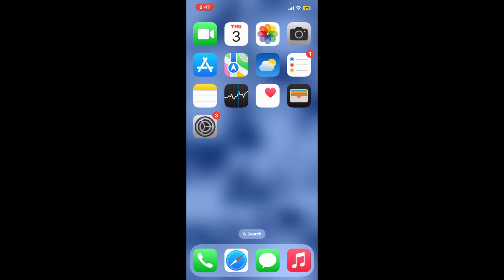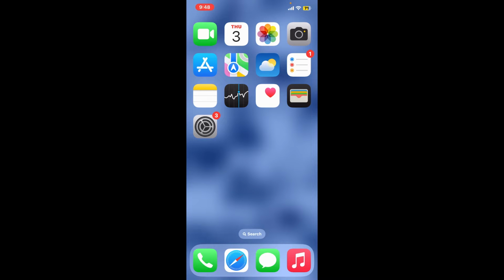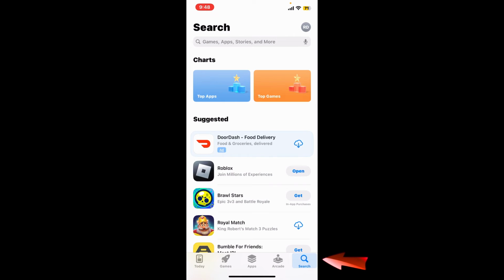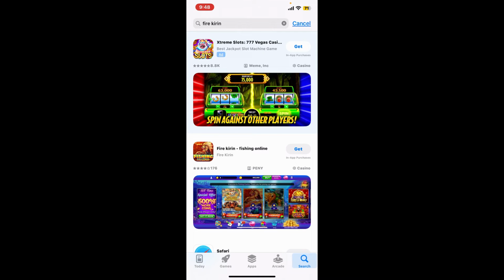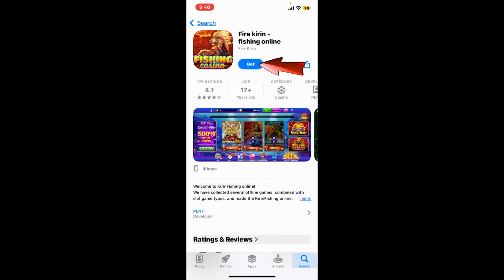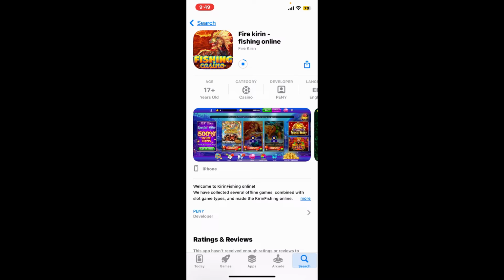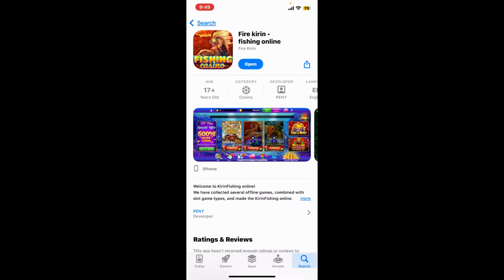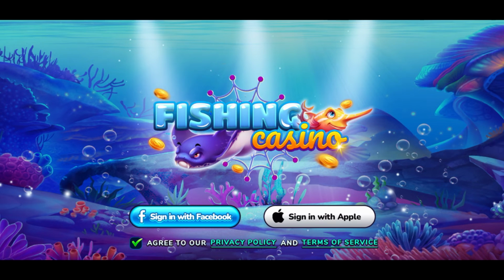How to Download Fire Kirin App 2025?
Looking to enjoy the thrilling gaming experience of Fire Kirin on your iOS device? In this tutorial, I’ll guide you through the simple steps to download and install the Fire Kirin app on your iPhone or iPad. Get ready to dive into an exciting world of games and fun!